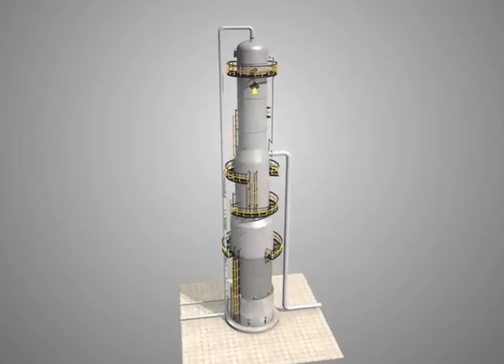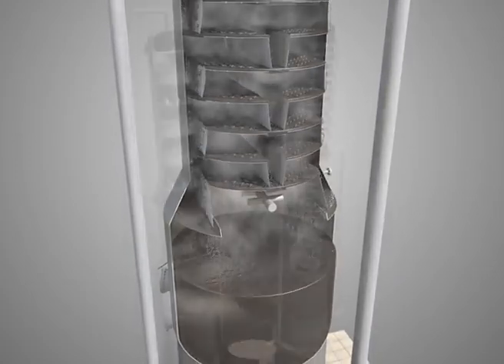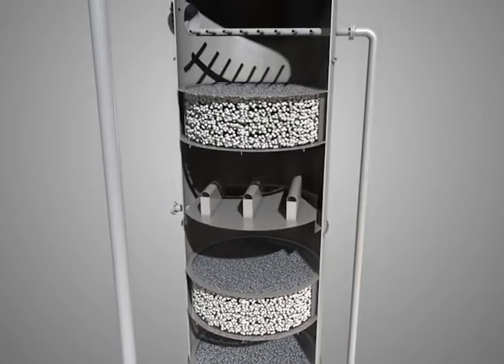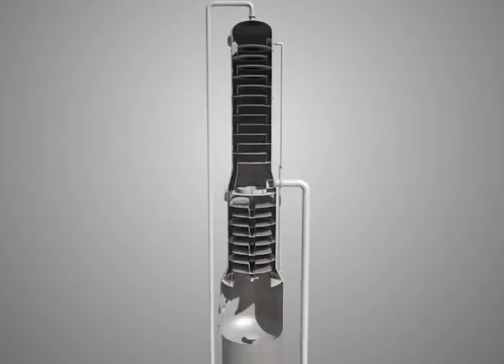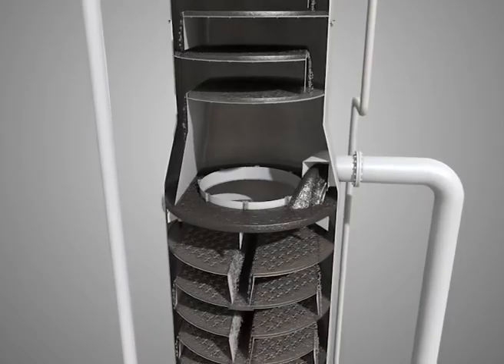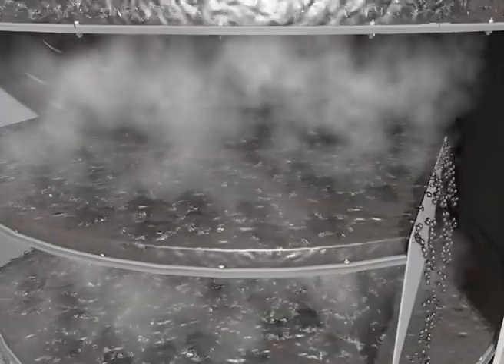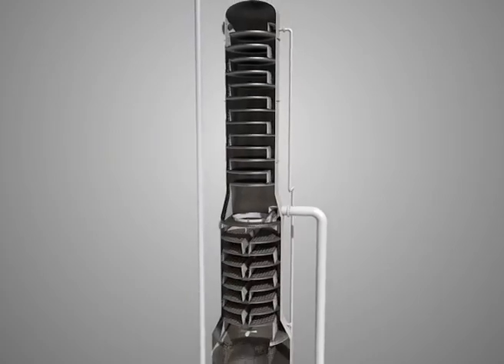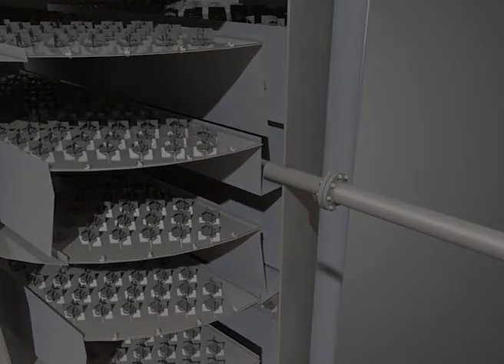Distillation column working guide details of packing and tray columns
This video provides overall details of Distillation Column working internals and vapor liquid contacting simulation